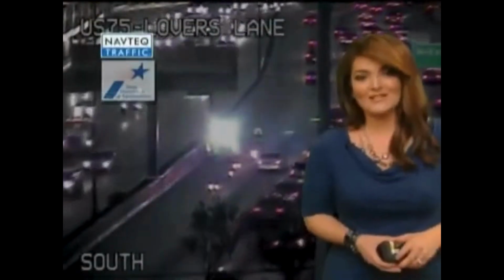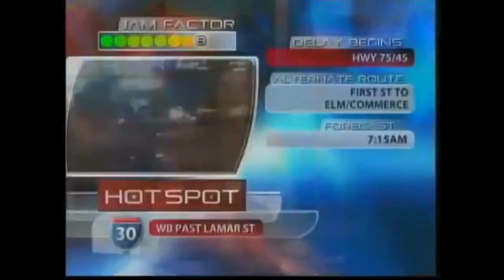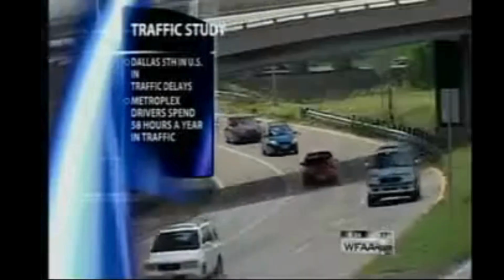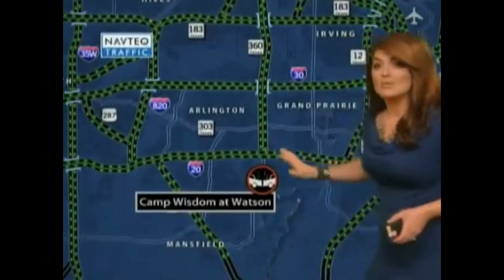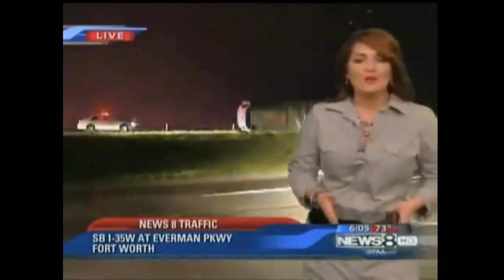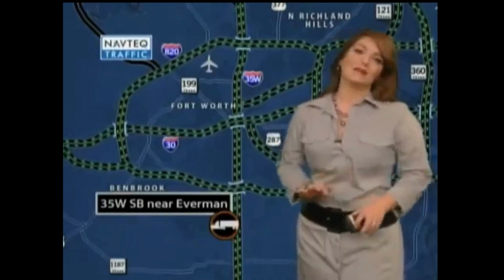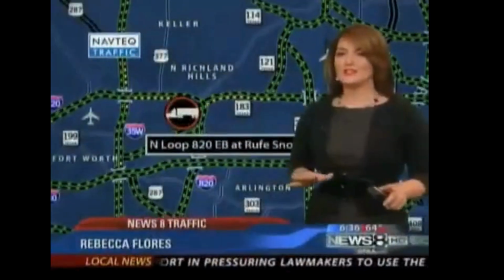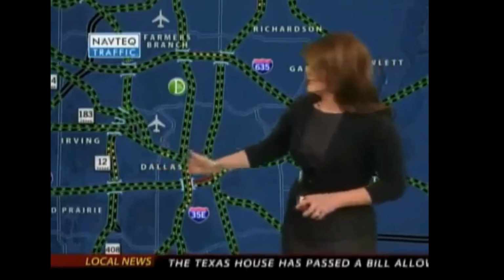Rebecca Flores Traffiic Anchor & Breaking News